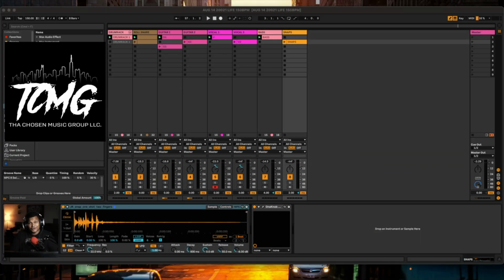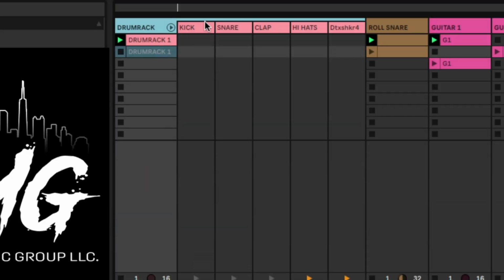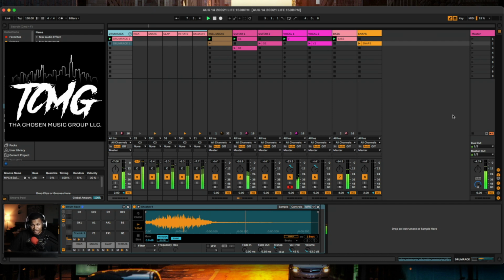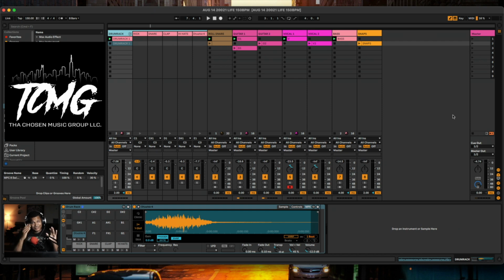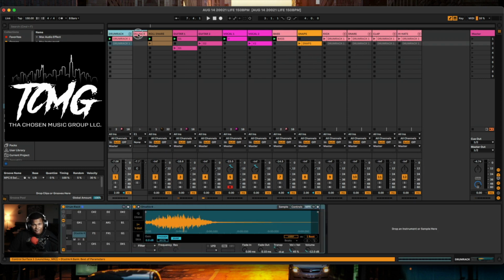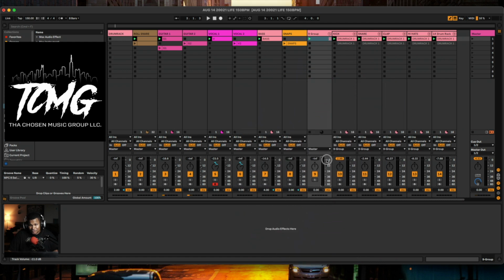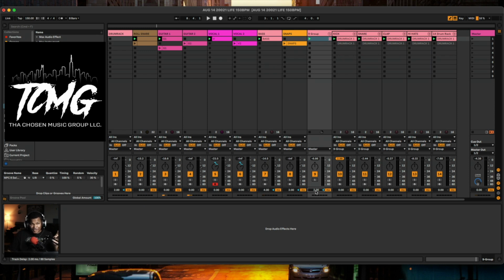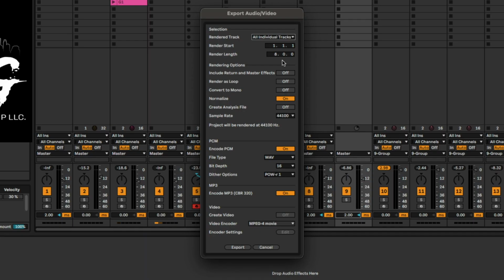Ableton Live 11 Tutorial | How To Export Your Drum Tracks Separately From Drum Rack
In this Ableton Live 11 tutorial... I will show you how to export your drums track separately from Drum Rack!

GEAR I USED TO MAKE THIS VIDEO:
2.
3. Apple Mac Mini M1
4.
5.Final Cut Pro X Video Editing Software
6.

✅Follow me on Twiitter @tannasolit